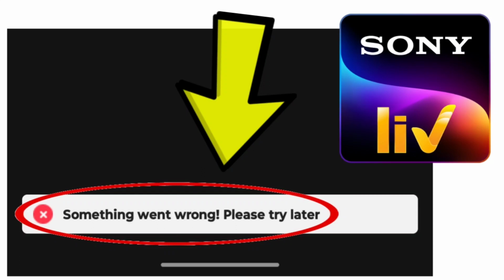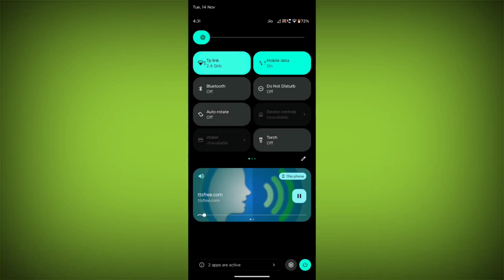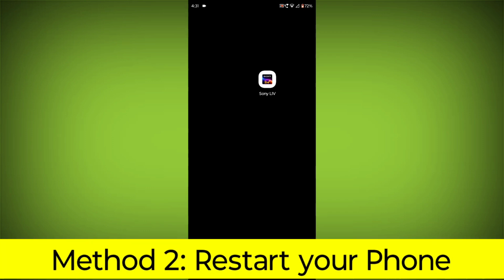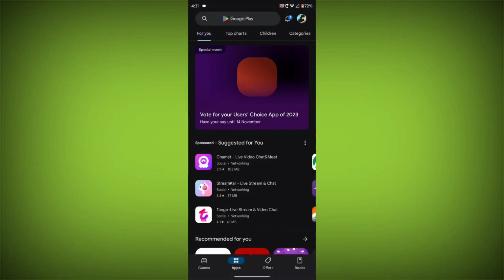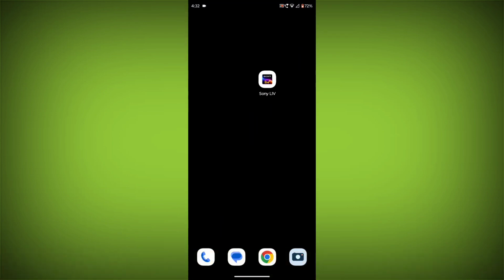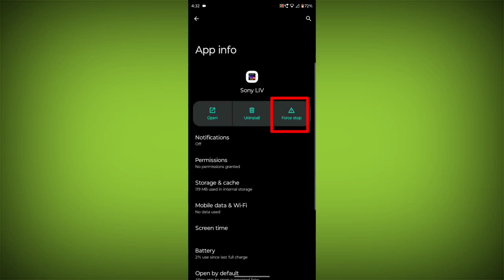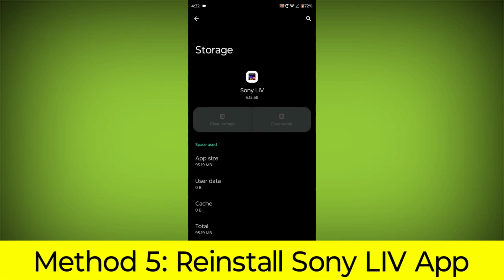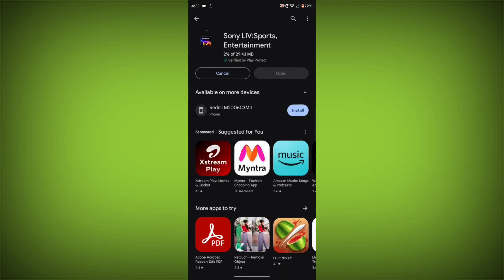How To Fix Sony LIV App Something went wrong! Please try later Problem Solved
Talk soon,
Abid Akay